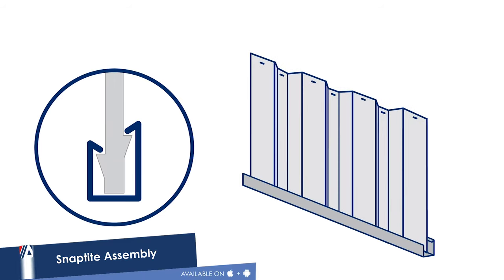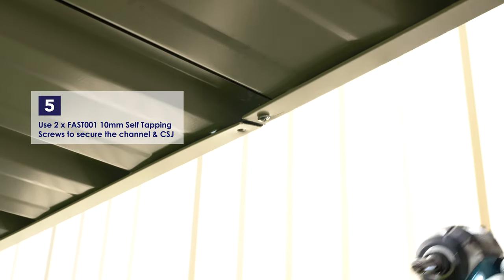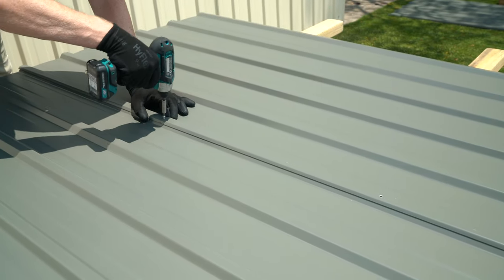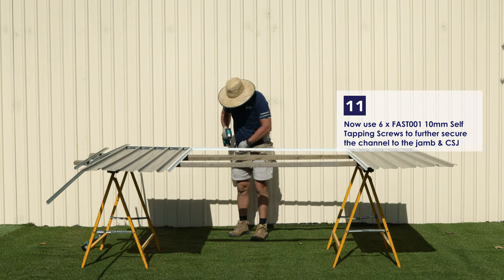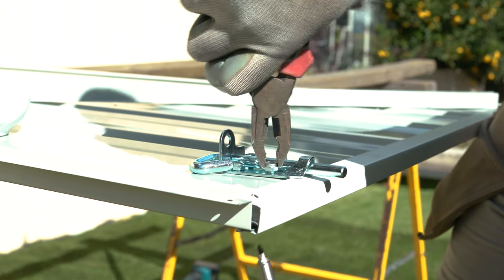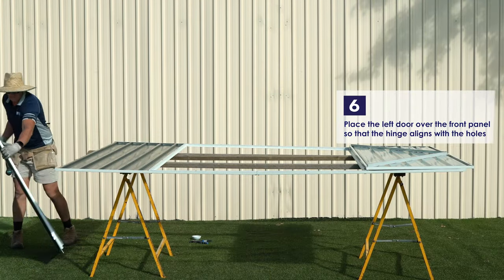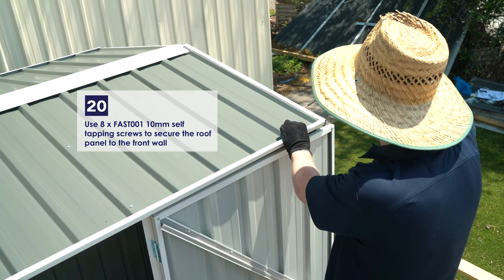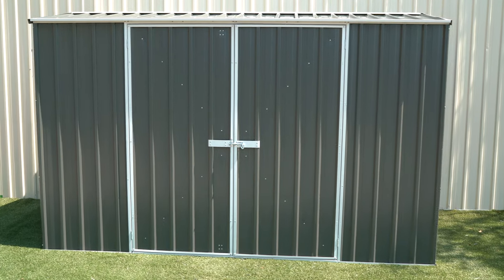Absco Sheds - 30152GK - Premier Shed Assembly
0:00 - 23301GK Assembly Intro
0:09 - Rebated Slab
0:25 - Required Tools
1:11 - Contained Parts
1:56 - Snaptite Assembly & other tips
2:12 - Spliced Channels
3:22 - Spliced Ridge Beams
5:39 - Rear Panel Assembly
7:34 - Roof Panel Assembly
11:28 - Side Panel Assembly
14:27 - Front Panel Assembly
18:47 - Left Door Assembly
23:08 - Right Door Assembly
26:28 - Door Attachment
28:12 - Final Assembly
36:11 - Anchoring